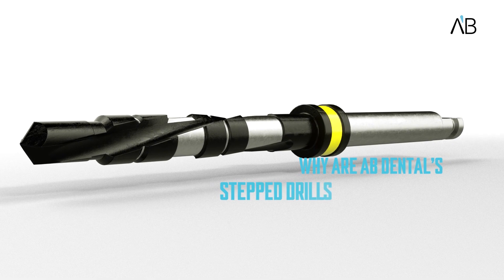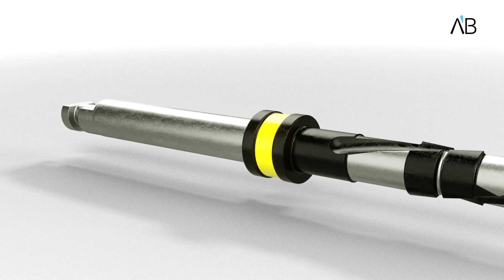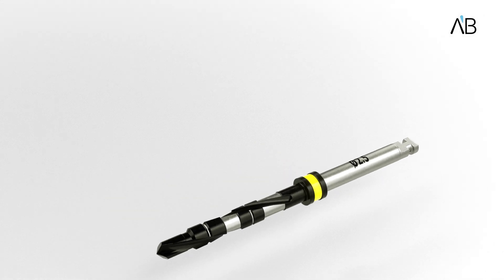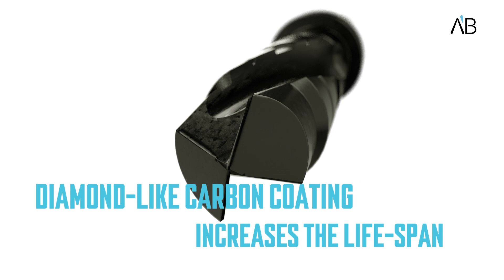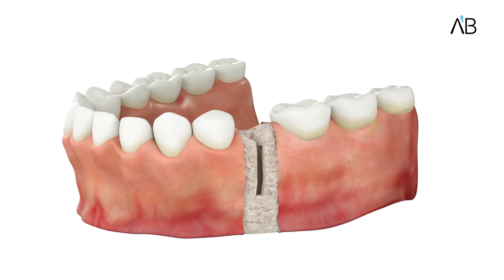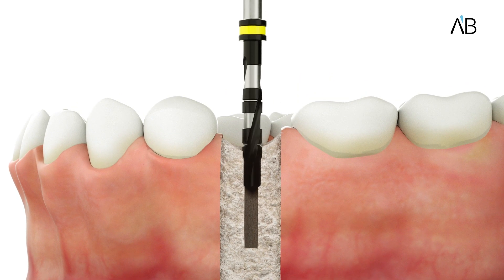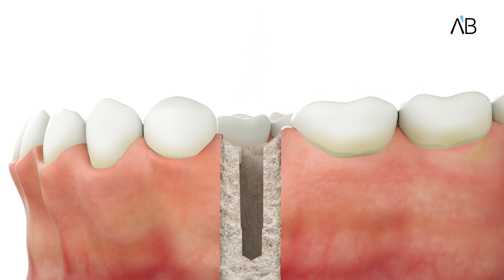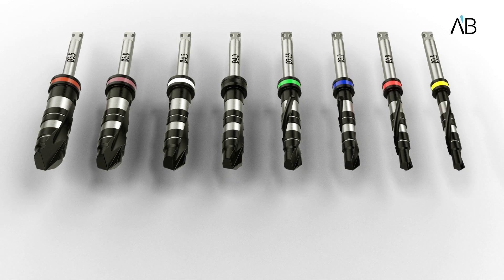AB Dental's TDSD Step Drills - the best for implantology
AB Dental's TDSD step drills are designed to enable comfortable, accurate, stable and reliable drilling of the Osteotomy.

AB Dental is a dynamic and innovative service-based company providing the dentist a complete dental solution, starting from computerized implant planning and surgical guide along with the suitable implants, prosthetic parts and surgical tools, all in one package.